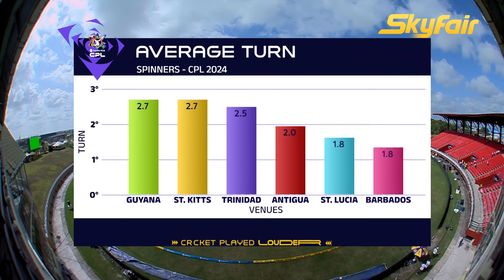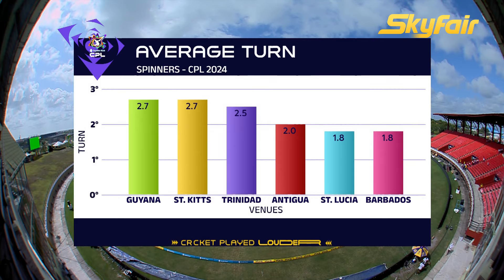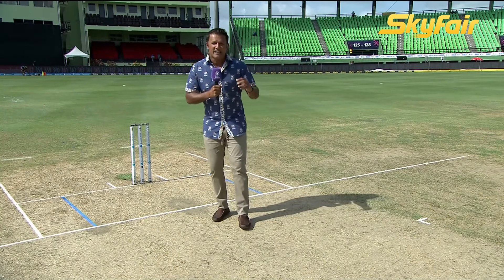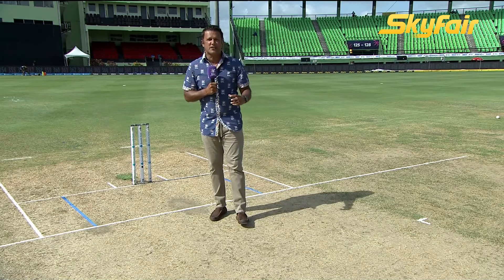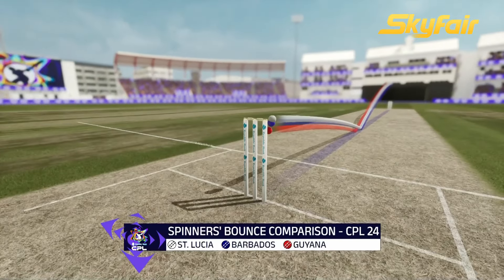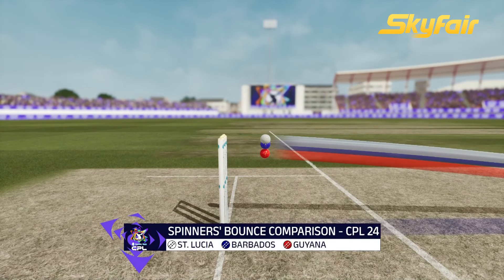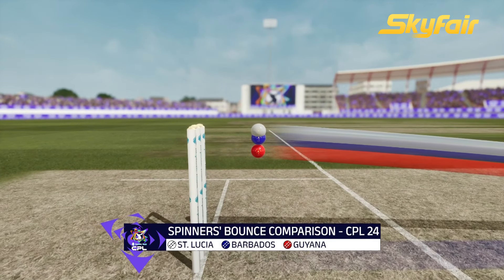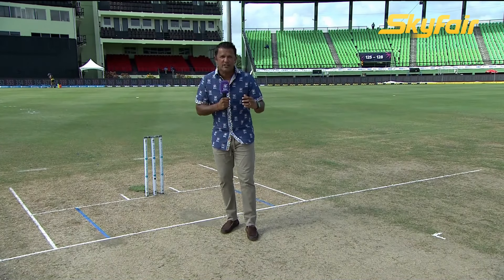St Lucia Kings v Barbados Royals SkyFair Pitch Report | CPL 2024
Daren Ganga has all the juicy details about the playing conditions in tonight’s SkyFair pitch report!

The Republic Bank Caribbean Premier League (CPL) T20 is an annual T20 cricket tournament. Next tournament will be the 12th year the event has been running, since its founding in 2013. The Guyana Amazon Warriors are the reigning champions, with the other five teams being Barbados Royals, St Kitts & Nevis Patriots, Trinbago Knight Riders, Saint Lucia Kings and Antigua & Barbuda Falcons. Don’t miss any of the action of this unique cricket event, where the Caribbean atmosphere meets some of the best T20 cricketers to create a sporting spectacle! Look out for live matches, highlights, extended highlights, best moments, compilations, interviews and more!